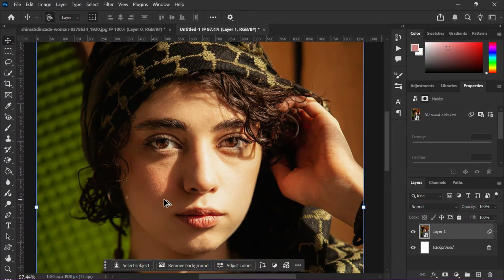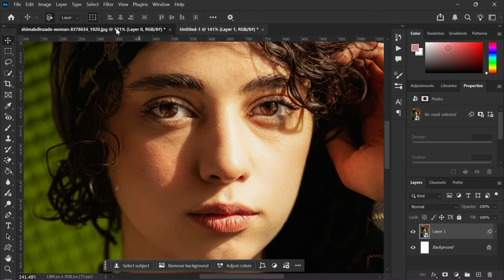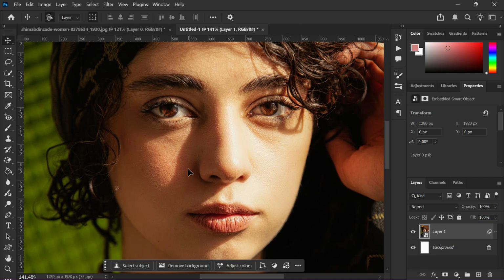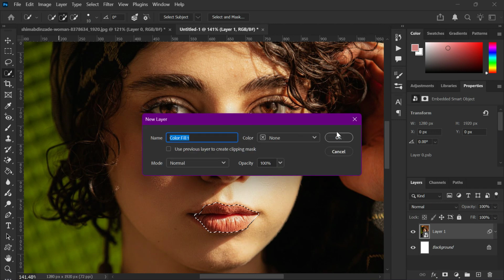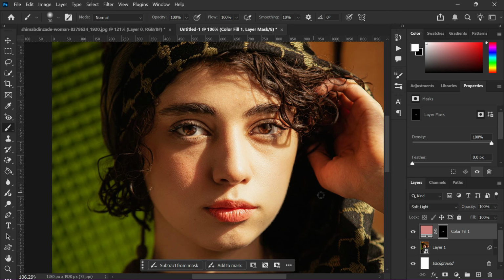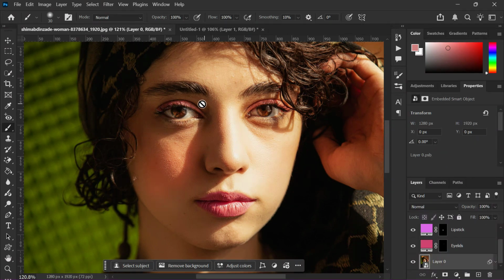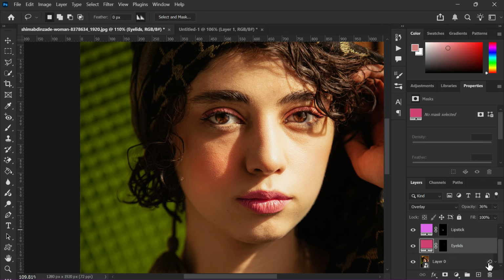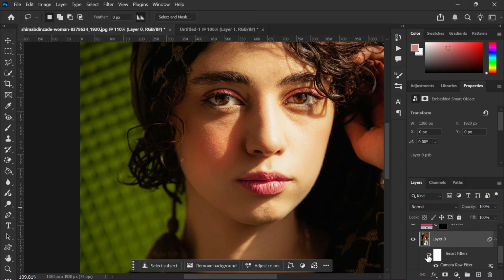How To Add Makeup On Face In Photoshop (2026 Easy Guide)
Learn how to add realistic digital makeup to portraits in Adobe Photoshop. This step-by-step guide covers lipstick, blush, eyeshadow, and skin smoothing using non-destructive editing techniques.